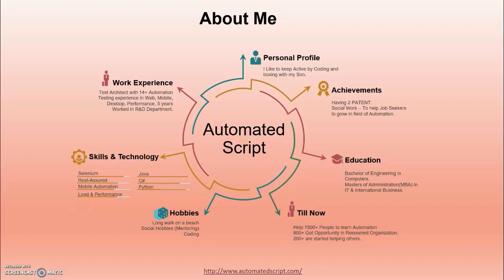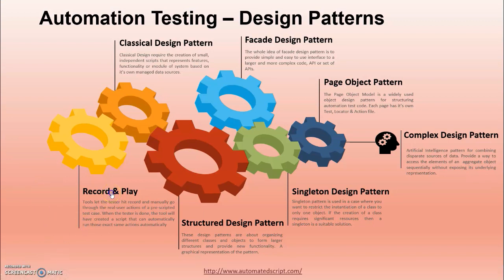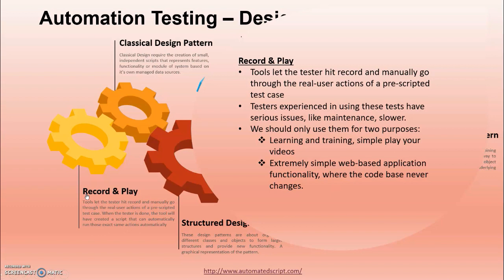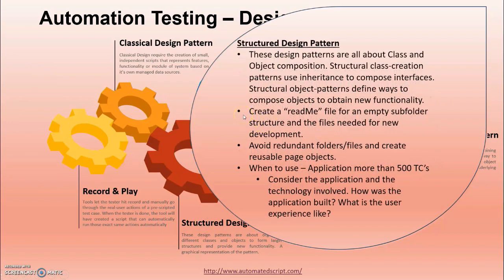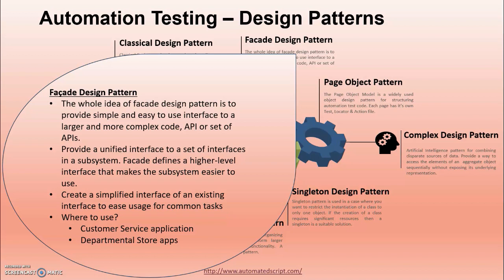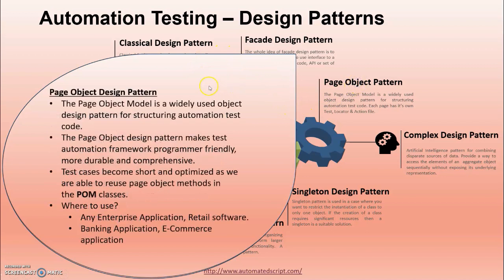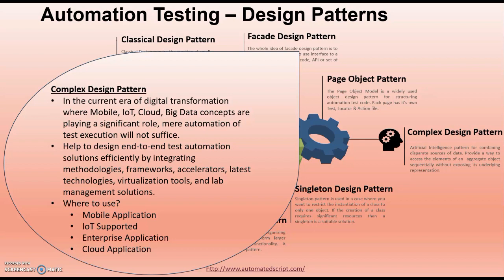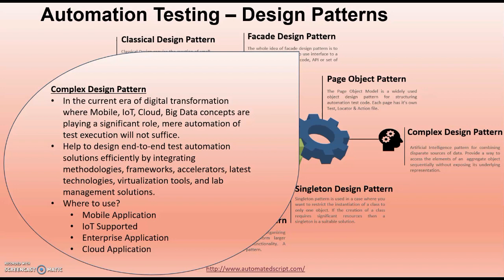Design Pattern Used In Automation Testing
In Automation Testing Design Patterns is a solution to a commonly occurring problem in software automation Process. It is a guideline for a automation tester to write a clean and maintainable code which improves the performance of any reusable code, automation scripts or application. With the help of design patterns you can develop a scalable automated scripts with less maintenance cost.

There are majorly 7 design patterns,
1. Record and Play - Tools let the tester hit record and manually go through the real-user actions of a pre-scripted test case. When the tester is done, the tool will have created a script that can automatically run those exact same actions automatically
2. Classical Design Pattern - Classical Design require the creation of small, independent scripts that represents features, functionality or module of system based on it’s own managed data sources.
3. Structured Design Pattern - These design patterns are about organizing different classes and objects to form larger structures and provide new functionality. A graphical representation of the pattern.
4. (Fa-saad) Facade Design Pattern - The whole idea of facade design pattern is to provide simple and easy to use interface to a larger and more complex code, API or set of APIs.
5. Singleton Design Pattern - Singleton pattern is used in a case where you want to restrict the instantiation of a class to only one object. If the creation of a class requires significant resources then a singleton is a suitable solution.
6. Page Object Design Pattern - The Page Object Model is a widely used object design pattern for structuring automation test code. Each page has it’s own Test, Locator & Action file.
7. Complex Design Pattern - Artificial Intelligence pattern for combining disparate sources of data. Provide a way to access the elements of an  aggregate object sequentially without exposing its underlying representation.